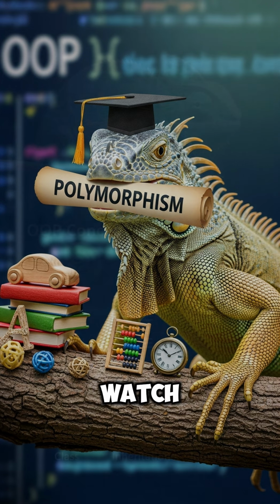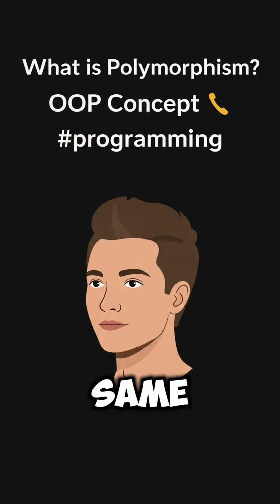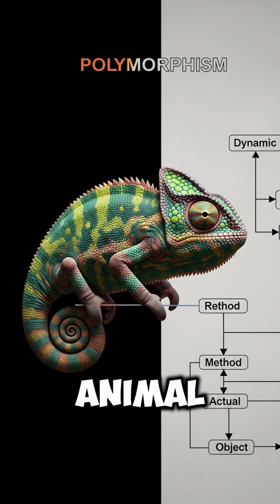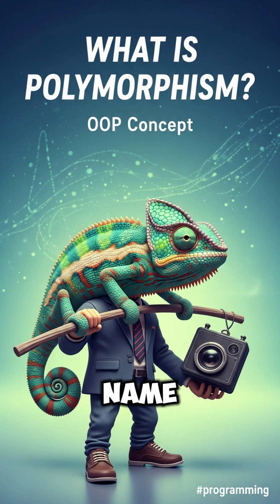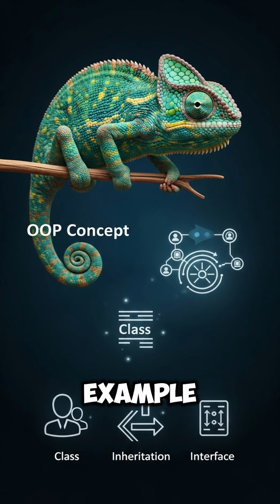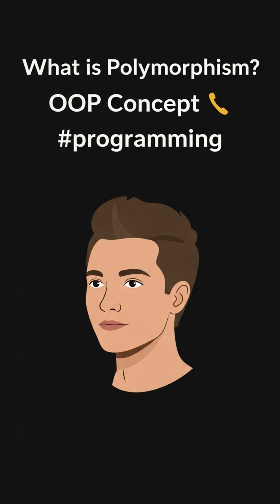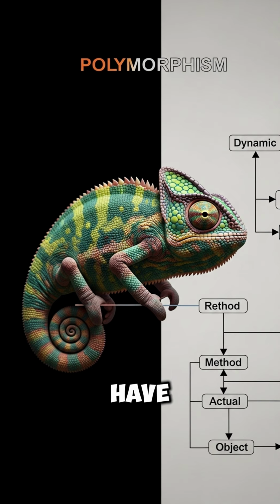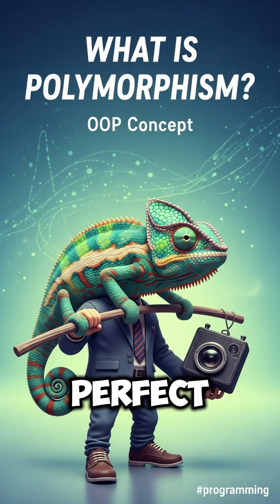What is Polymorphism? OOP Concept 🦎